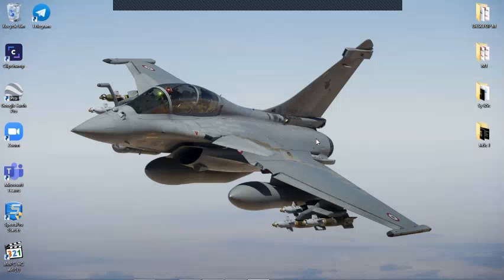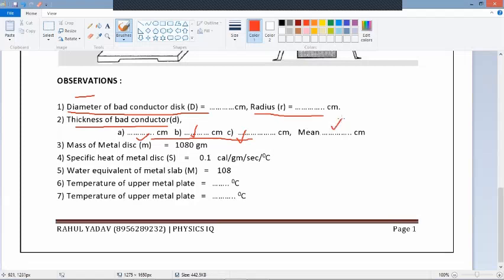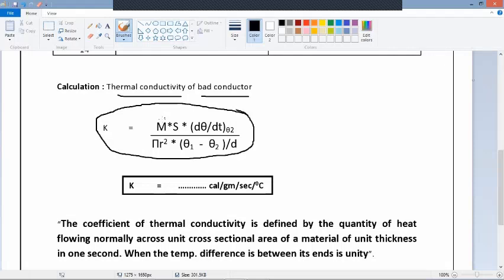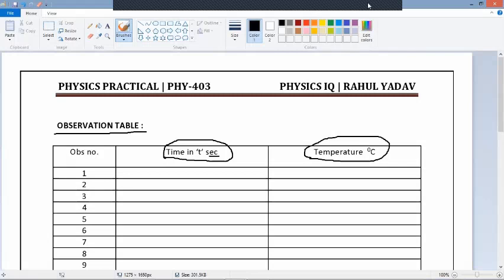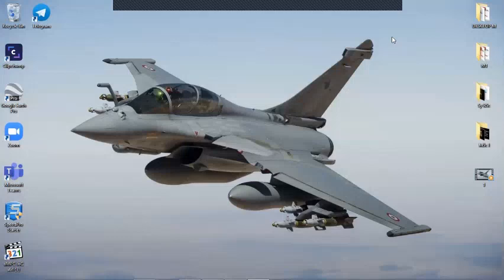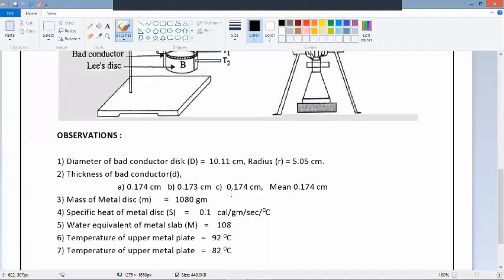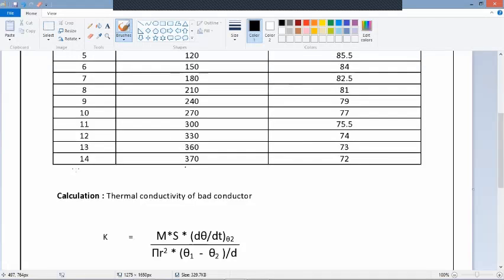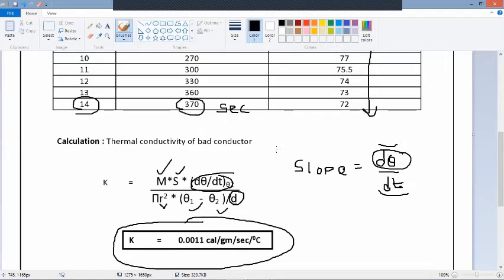Lee's Method | Thermal Conductivity of Bad Conductor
S.Y.B.Sc | Physics Practical | PHY-303 | PHYSICS IQ | RAHUL YADAV